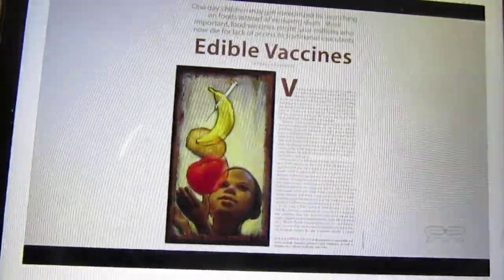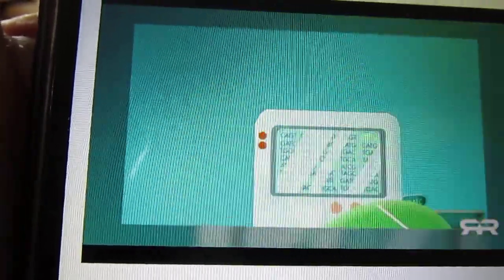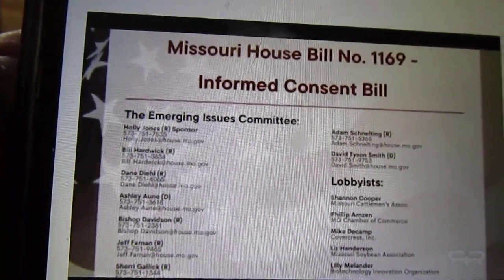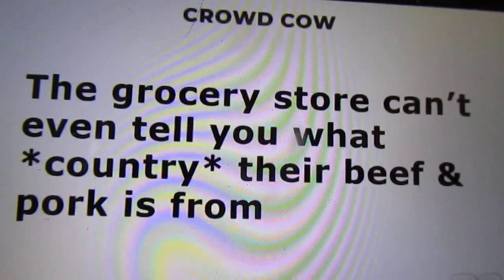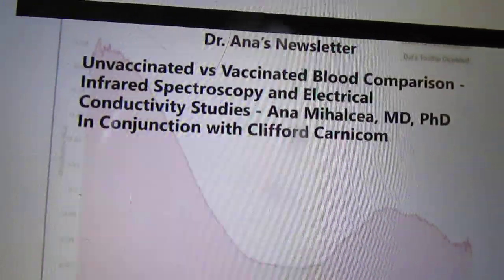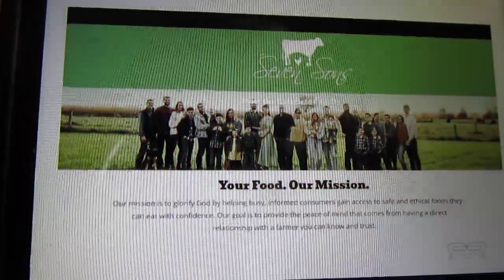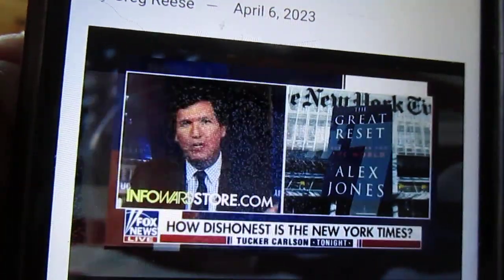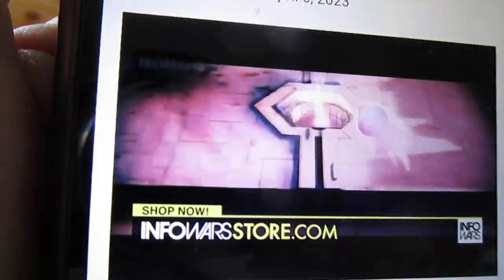MRNA in food